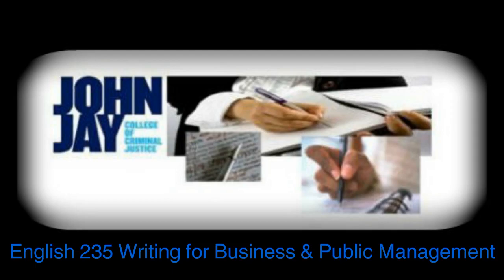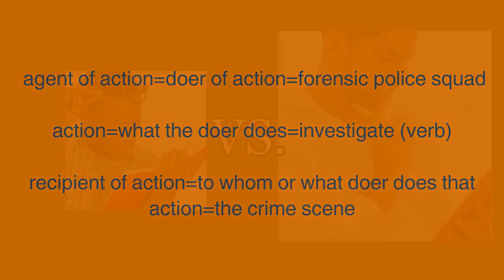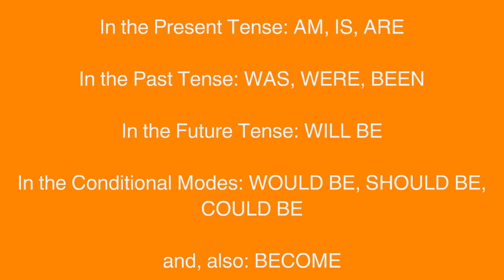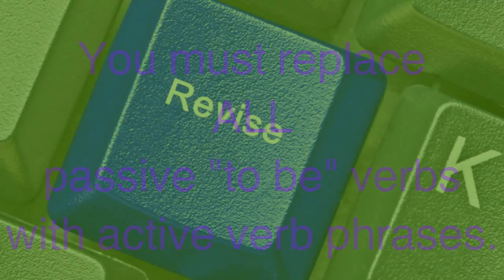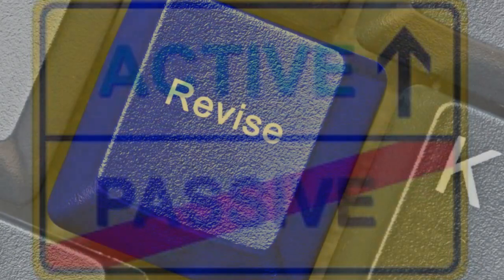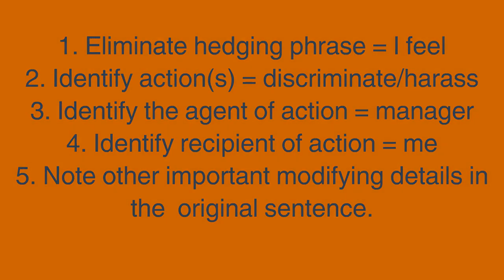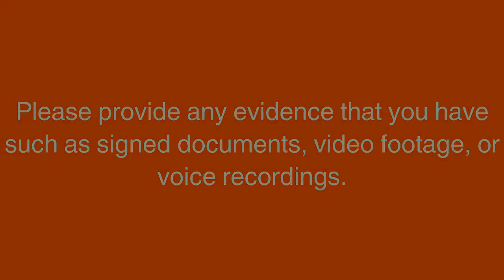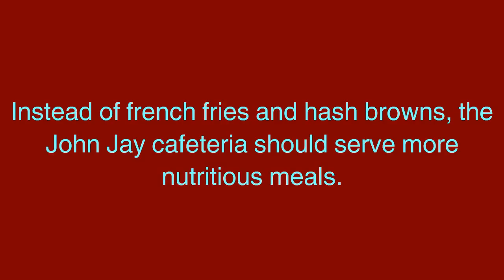Eliminating To Be Verbs